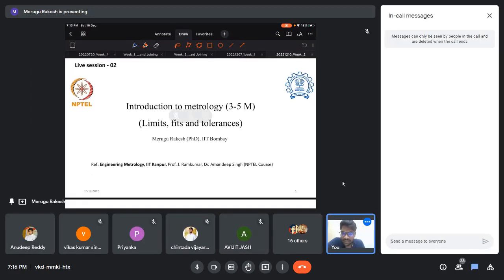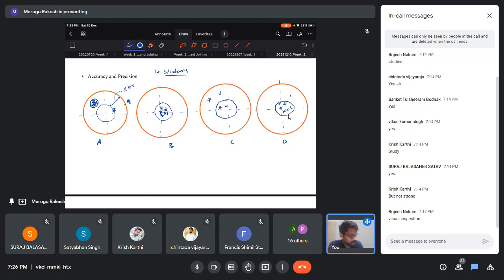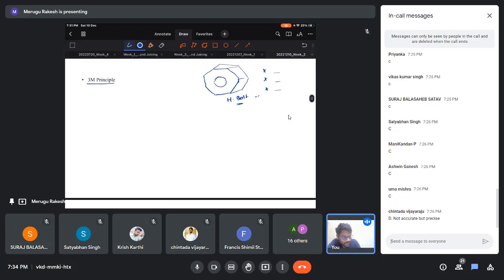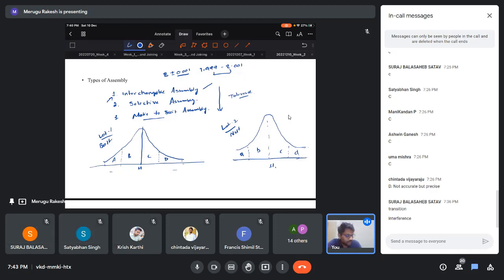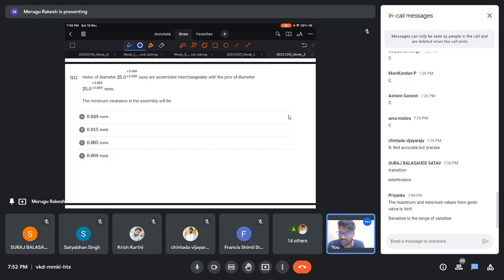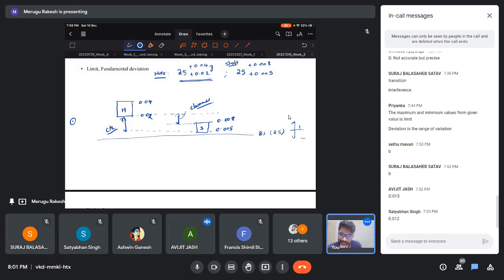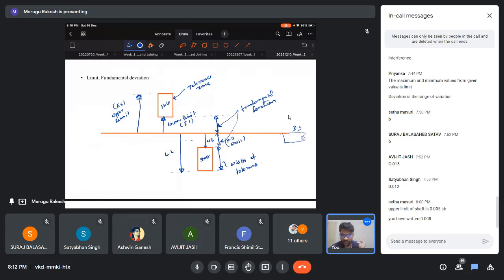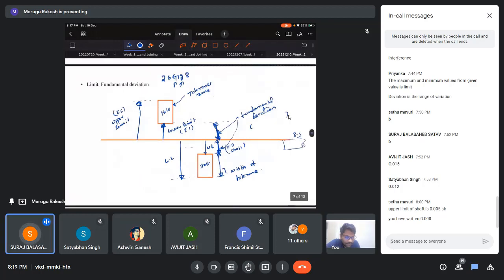GATE Preparation ME802 | Mechanics of Machining-1 | Mechanical Engineering